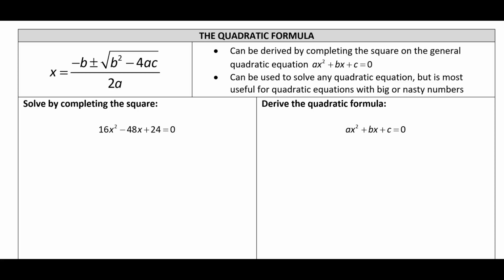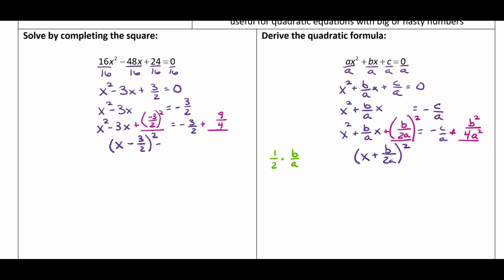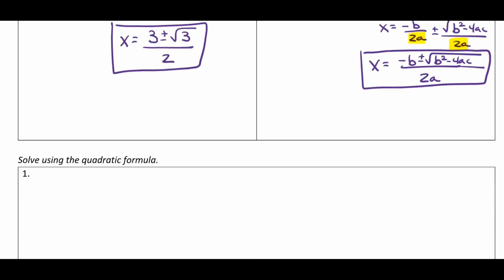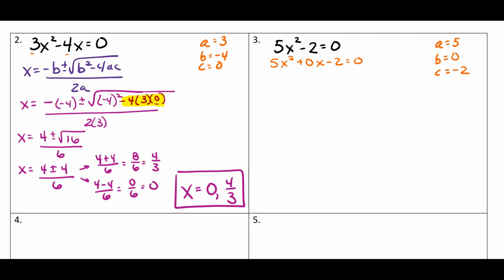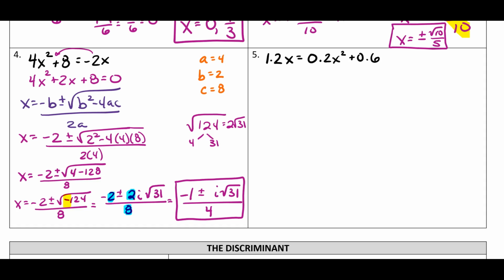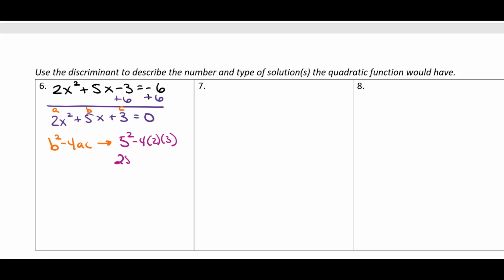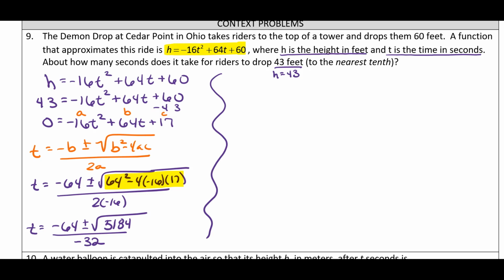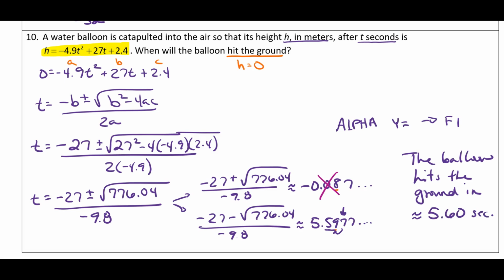Alg. 2 Quadratic Formula